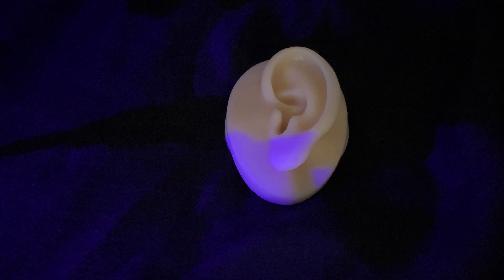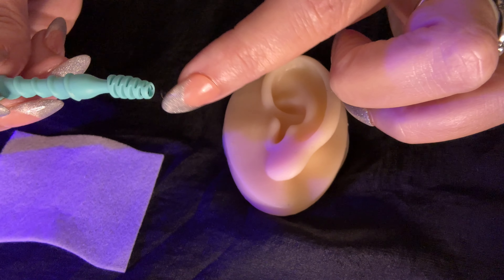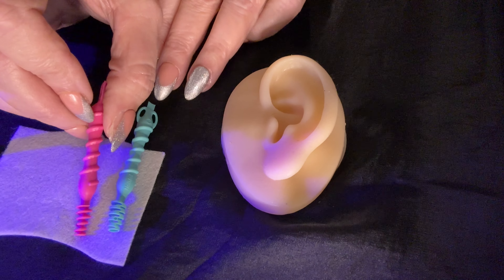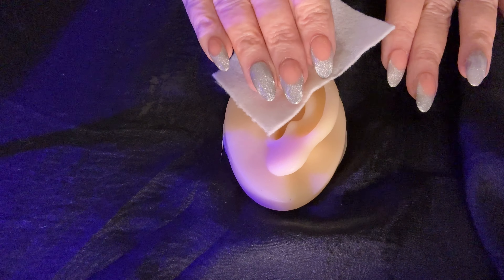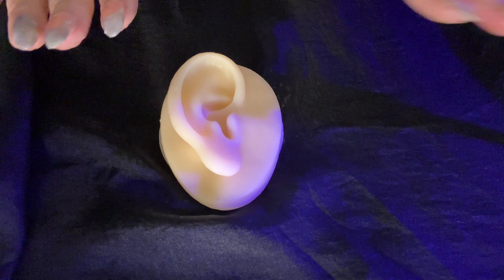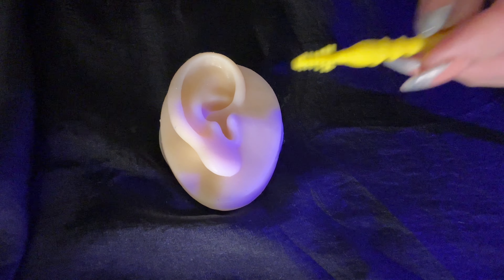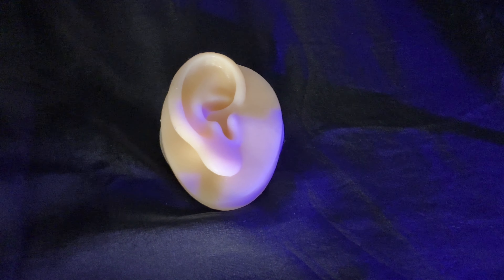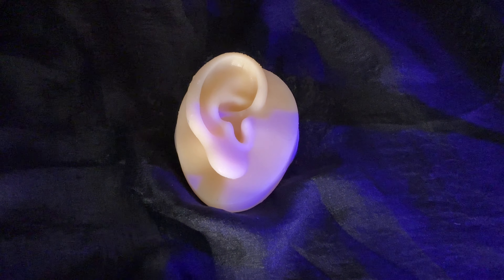ASMR Ear Cleaning With Tools Tingly Role Play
Tonight's ASMR video is a tingly ear cleaning with tools.  Get comfy and get ready for relaxing ASMR tingles.
Sending you all love and light!
Rea Moon ❤️🌜
00:00 - Start
02:31 - Using the coil tool
03:02 - Using the screw tool
03:42 - Using the bristle tool
04:11 - Using the club tool
10:47 - Other ear
11:38 - Using the coil tool
12:10 - Using the screw tool
12:37 - Using the bristle tool
13:24 - Using the club tool
13:59 - Cleaning your ears
15:22 - Let's take another look in your ears
My beautiful nails came from  - A Touch Of Magic Store 💅🏼
Thank you Touch Of Magic Store! ❤️😍
Tip Jar 👇 All tips will be used to better the channel.  Thank you ❤️
Rea Moon ASMR
Silicone Ear
Ear Wax Tools